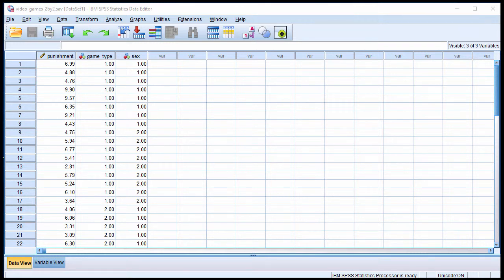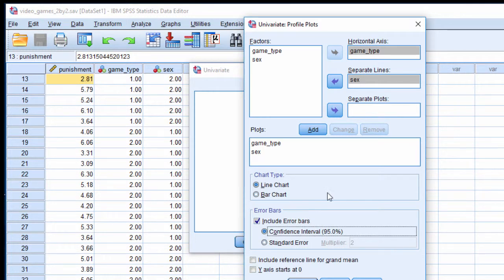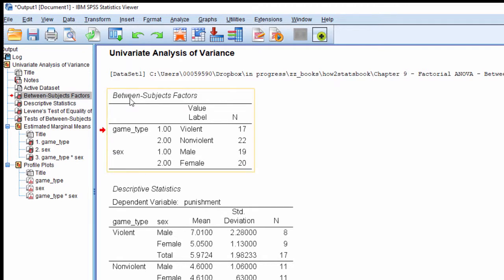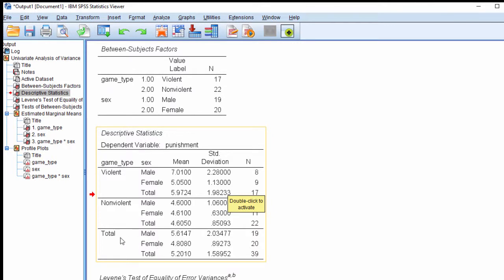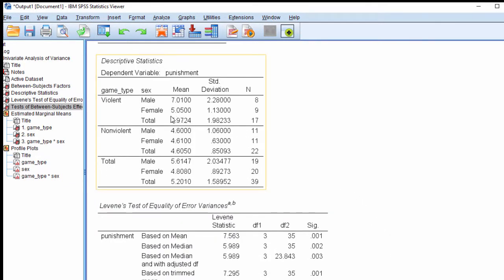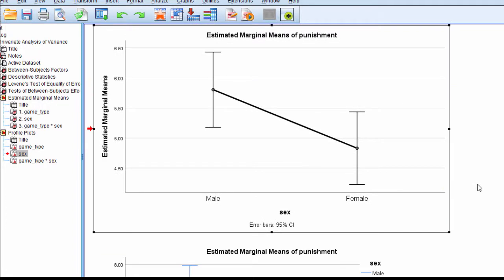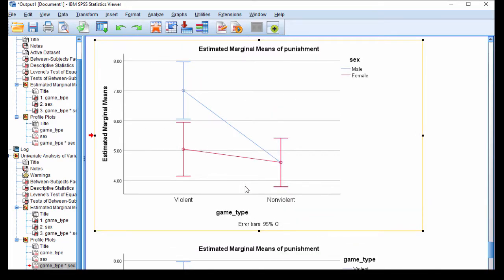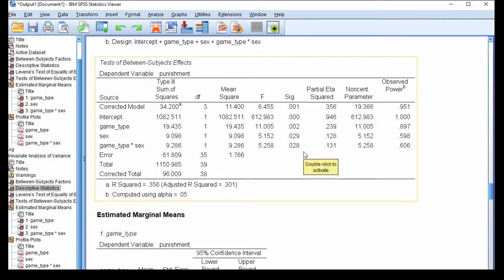V9.1 - 2x2 Factorial Between Subjects ANOVA in SPSS